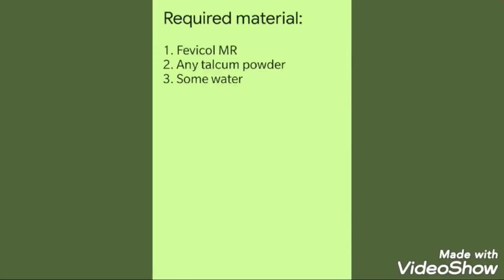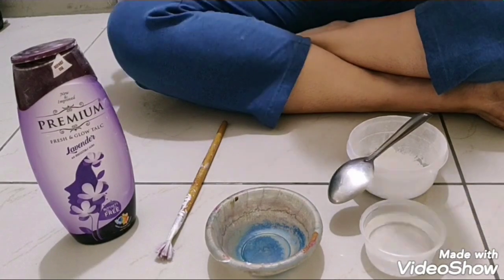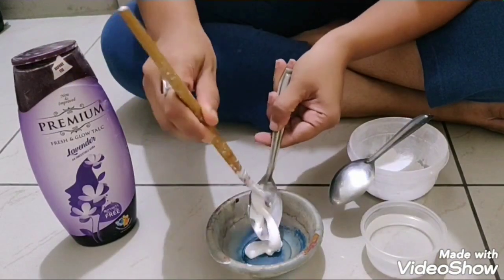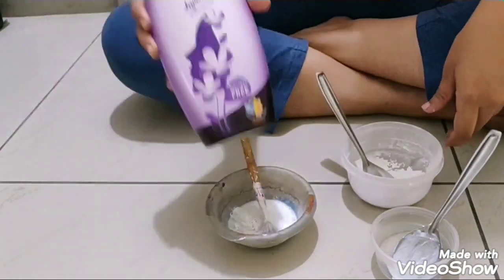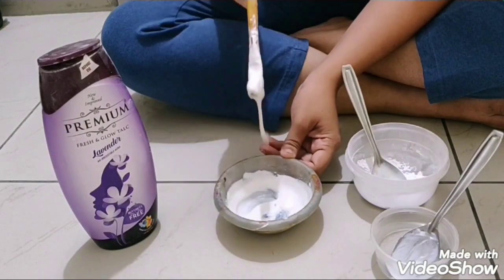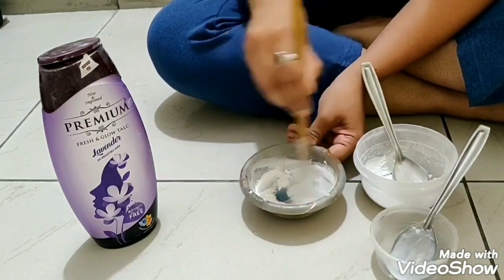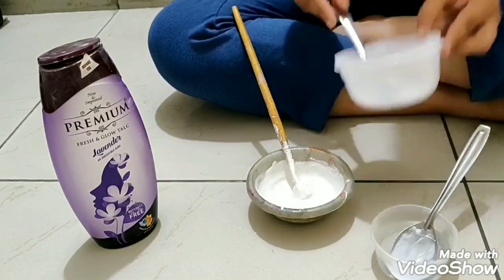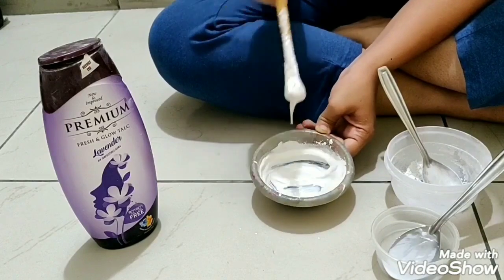Easy 3 ingredient recipe for making MixedMedia texture paste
This video contains quick and easy recipe to make mixedmedia texture paste using household basic ingredients.

Required material:

1. Fevicol MR
2. Any talcum powder
3. Some water